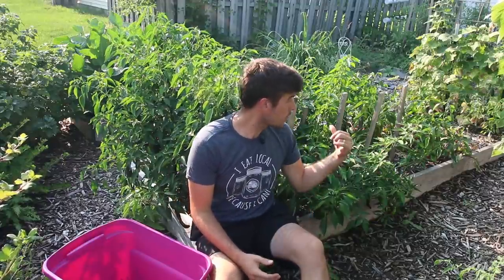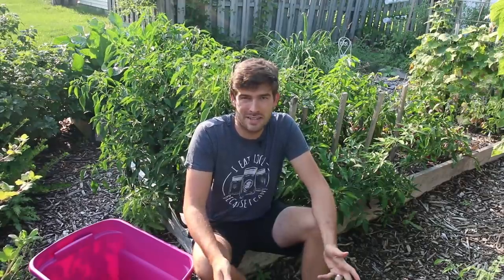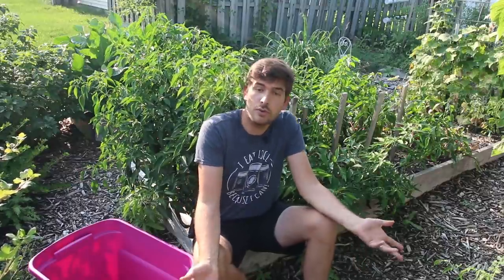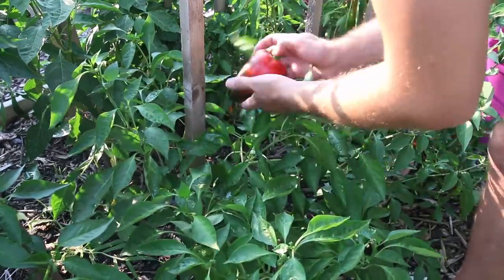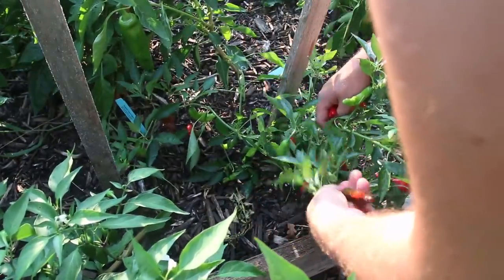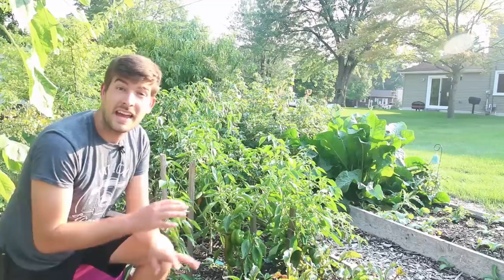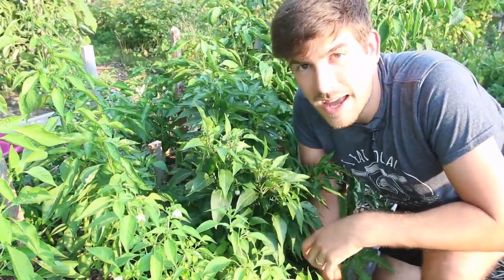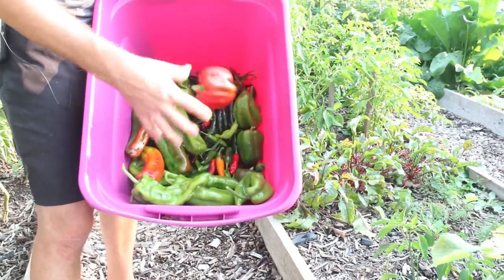What an Epic Pepper Harvest From Just 12 plants!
We harvested from just 12 plants more peppers than we have grown in a long time. Loaded down and still producing, our plants gave us quite a bounty. Come along with me as we pick them!